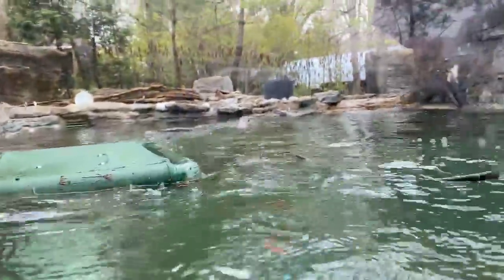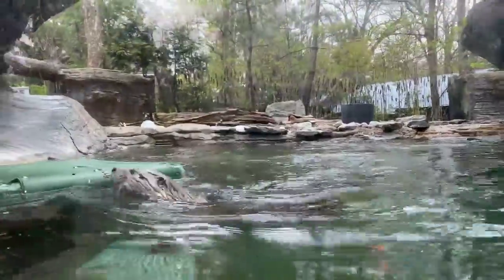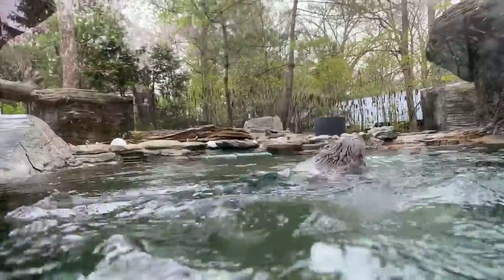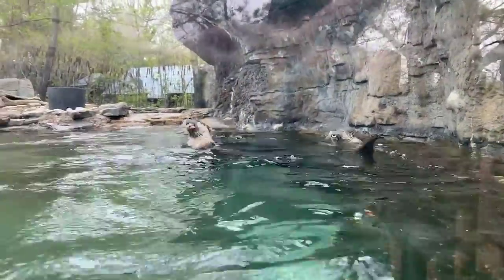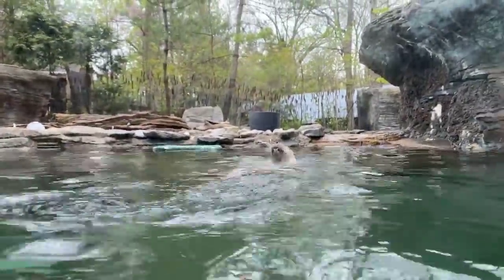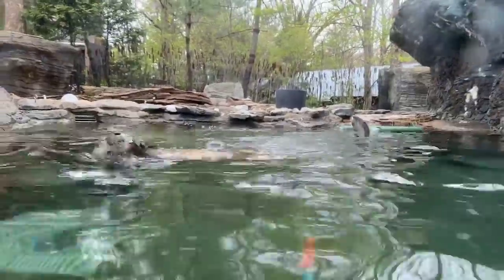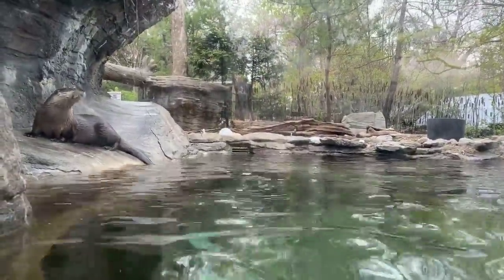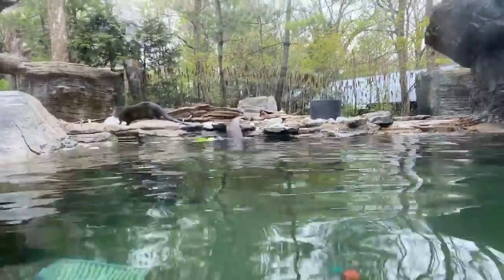Home Safari - River Otters - Cincinnati Zoo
Today’s Home Safari will be otterly amazing!! We will introduce you to Sugar and Wesley our North American river otters. After watching the video click here for an activity you can do at home If you are enjoying our Home Safari series and are able to make a donation we truly appreciate your support during this difficult time that we are closed.